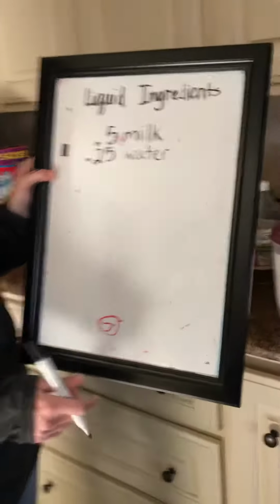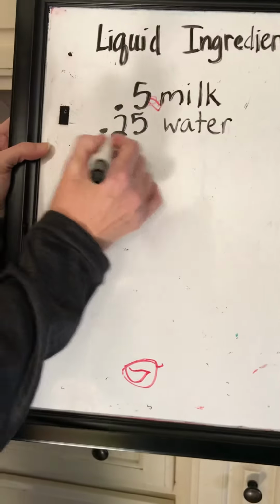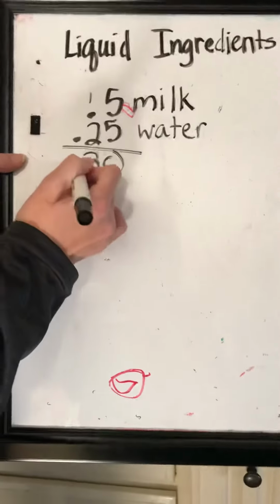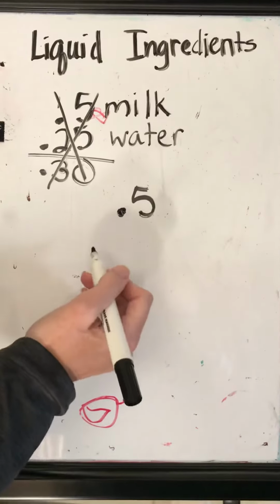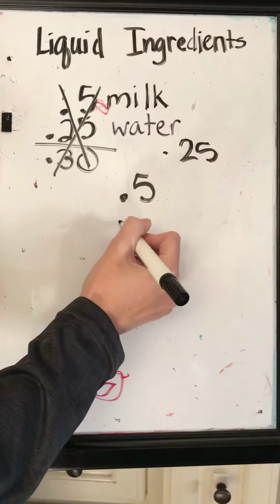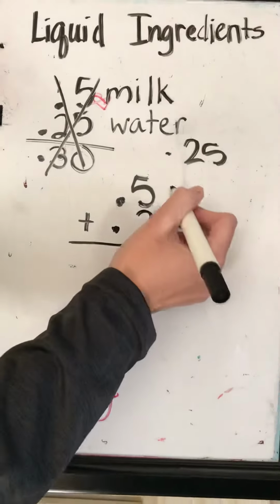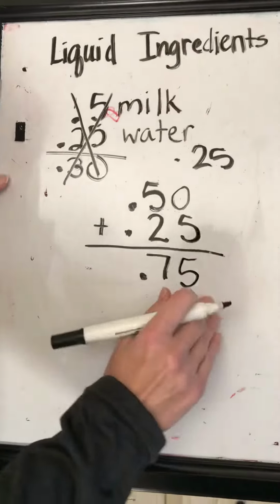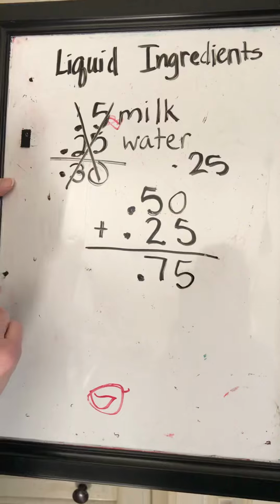Yeast rolls and adding decimals